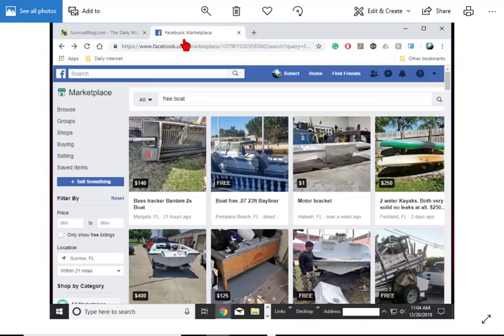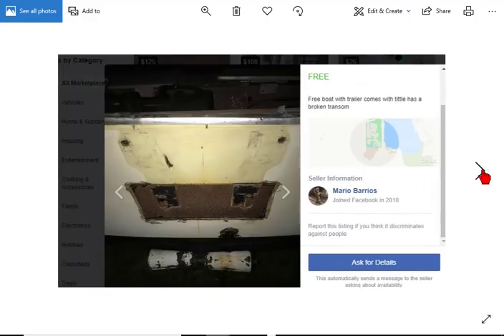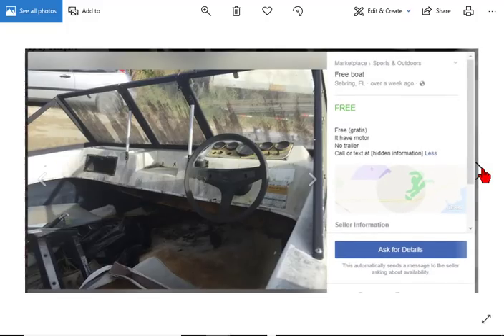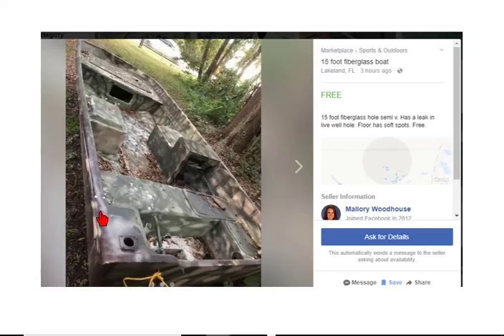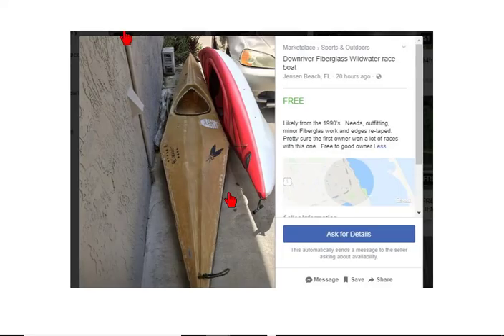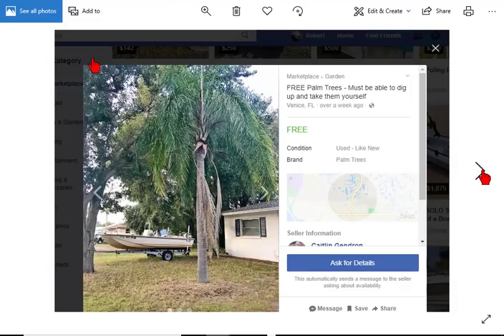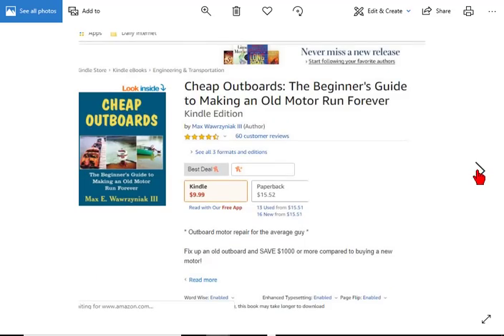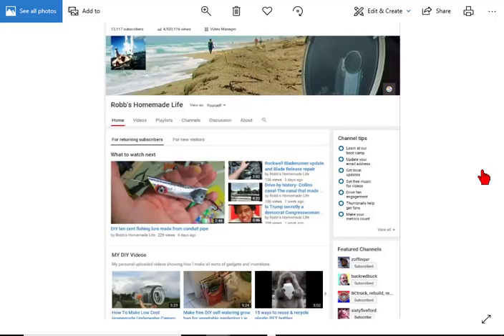19 Free Florida Boats on Facebook December 2018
This video covers my review of all the free boats I found on Facebook Marketplace in December 2018. At the end of the video, I also review 4 books on boat restoration, repair and fixing up old outboard motors. I also talk about common conversions done to old boats to make them useful again.

The Fiberglass boat repair manual

Fiberglass Boat Repairs Illustrated

Fiberglass Boat Restoration: The Project Planning Guide

Cheap Outboards: The Beginner's Guide to Making an Old Motor Run Forever

Don't forget I have a Florida Fishing playlist and check out some of my favorite Youtubers and their channels I like and feature on my homepage that deserves more viewers. If you see a video I should ad to my Florida fishing playlist, send me the link and I will look at it and add it if I like it.